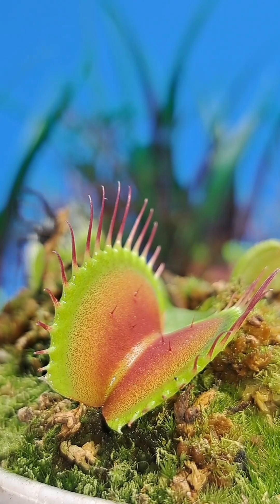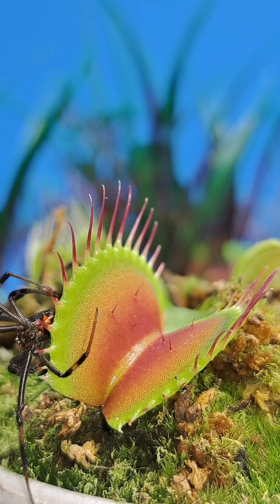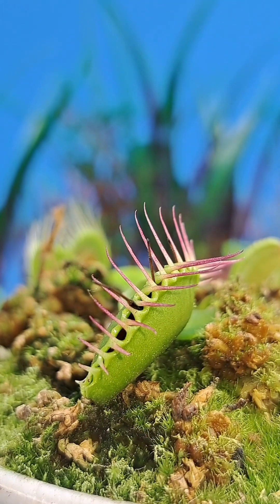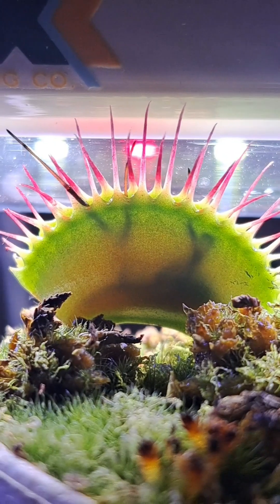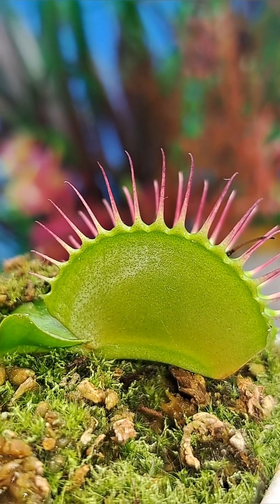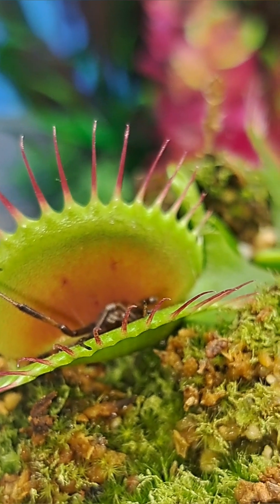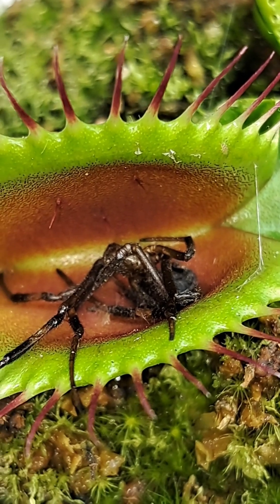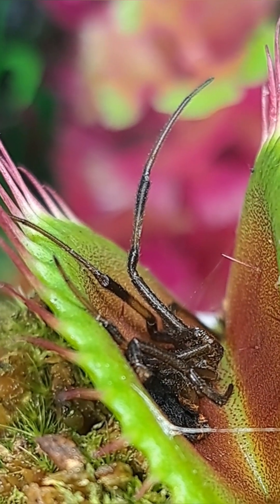Leftovers Inside The Stomach Of The Venus Fly Trap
Fascinating results. And definitely unexpected. I didn't address in the vid also that I do believe that the extended digestion time was due to a too low of light. The par is sitting somewhere around a low 75par. I believe I can easily double it to 150 par, if not even higher. I think that would help speed up the Venus fly traps metabolism. Especially considering that I grow these plants sometimes in full sun, that would mean that these plants should easily be able to handle a bump up. I will do it slowly, and hopefully we can get that 2 week digestion cycle for the carnivorous plants. Also, there was a second plant that I fed, this plant is similarly taking around 3 weeks to digest.